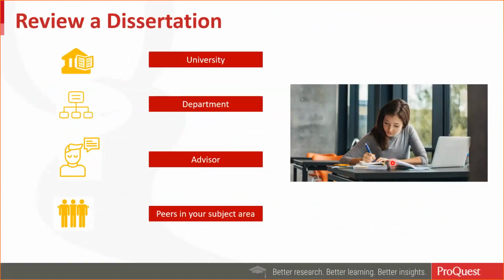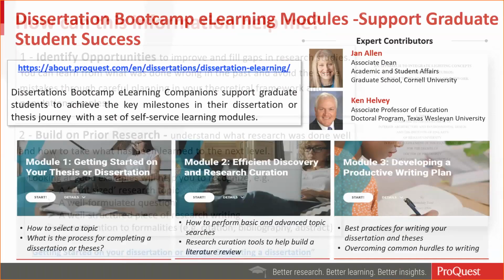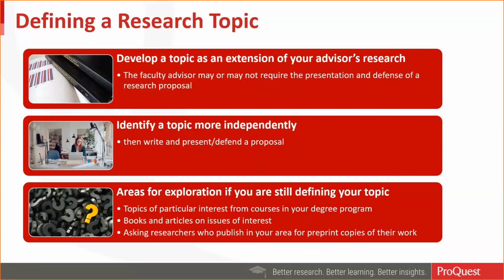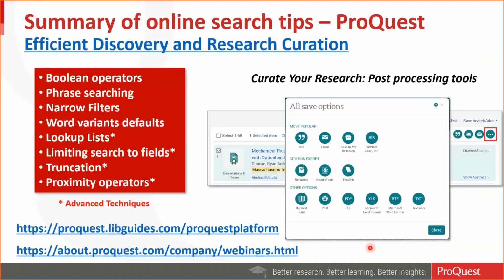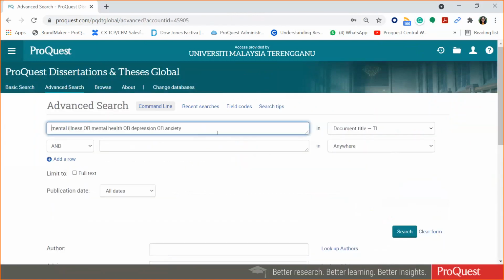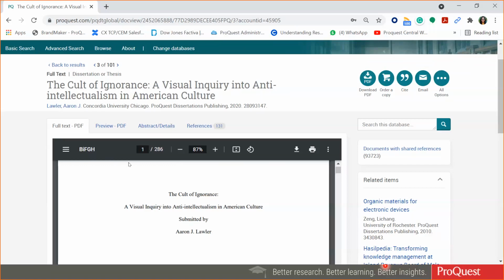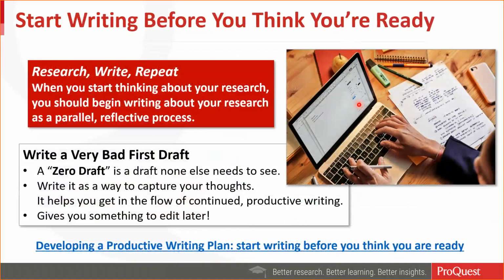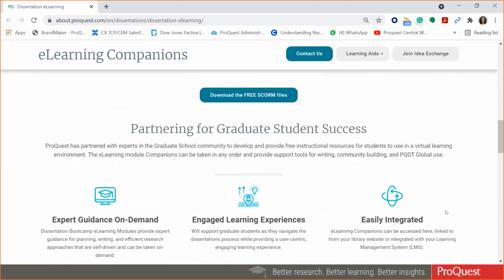ProQuest Dissertation Bootcamp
The focus will be on how the maximize the use of PQDT and other resources in supporting the research journey (to find the relevant topics and how to identify the gaps and future research need)
This will include the search strategies and some tips for develop the writing plan